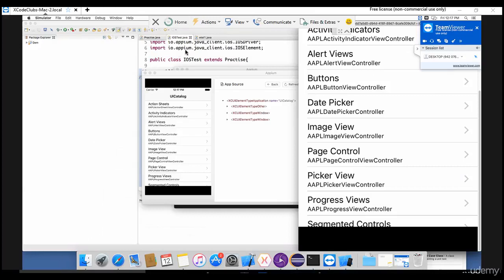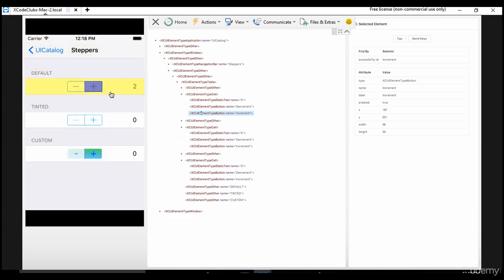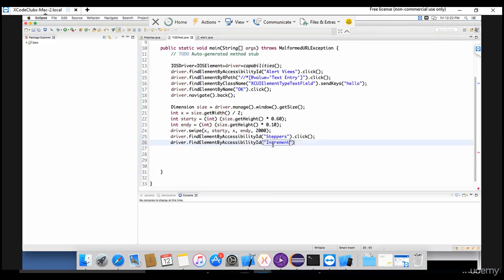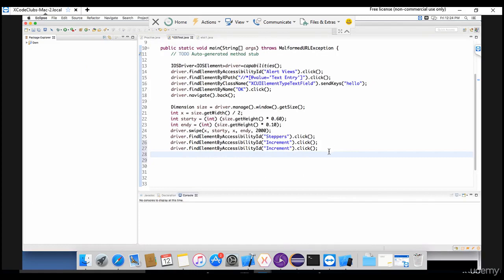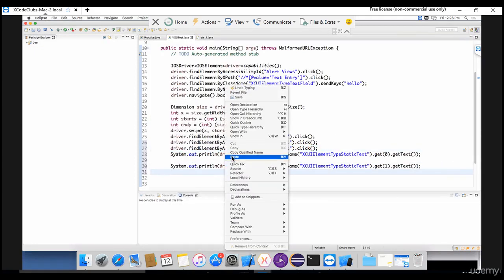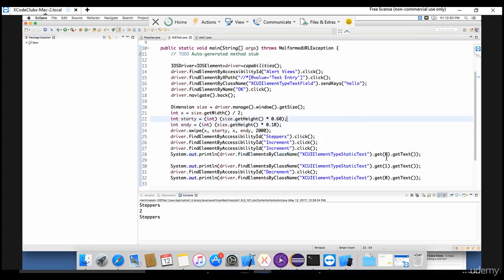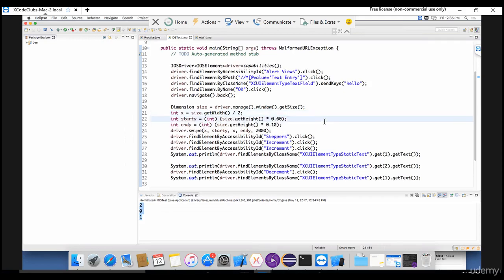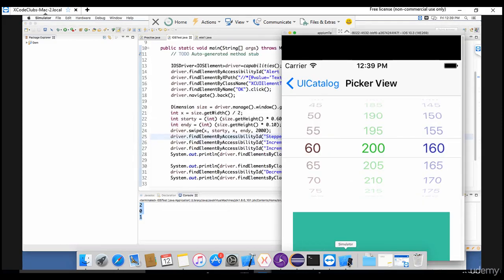57. Exercise 3 Handling Steppers and page navigations | Appium Mobile Automation Testing